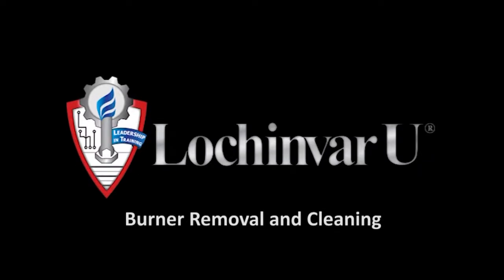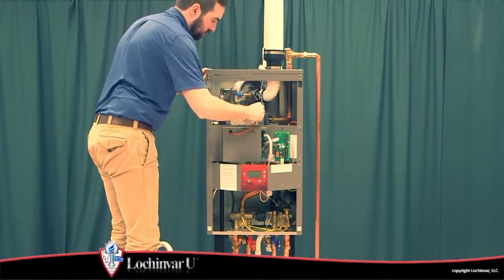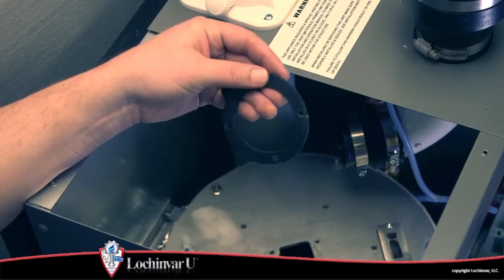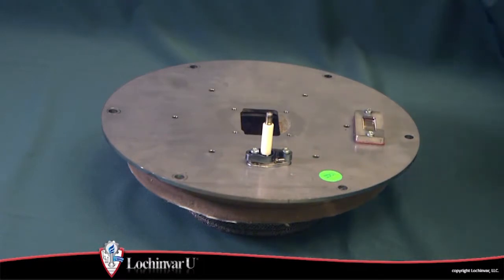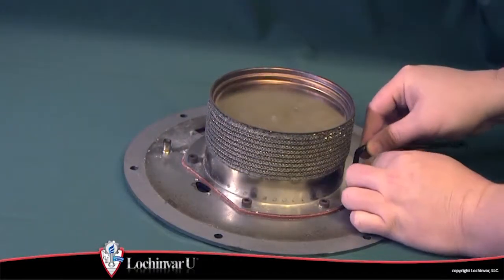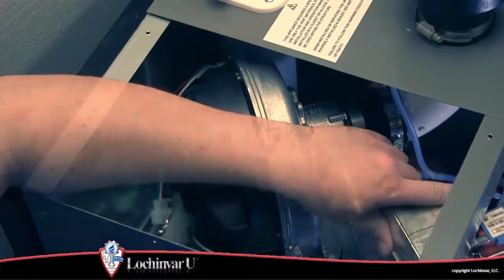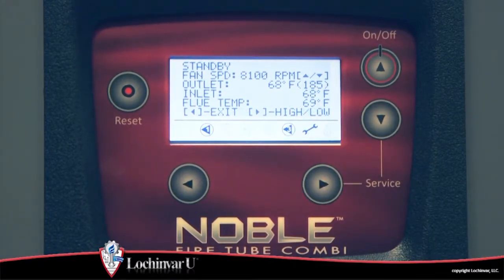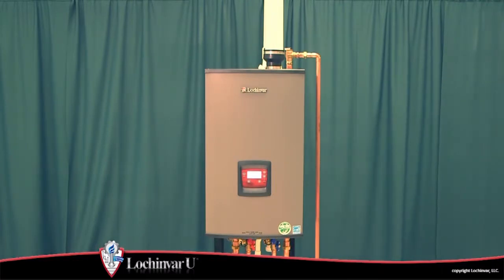Burner Removal and Cleaning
Learn how to access, remove, and clean the burner.